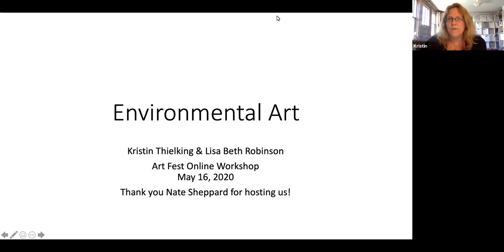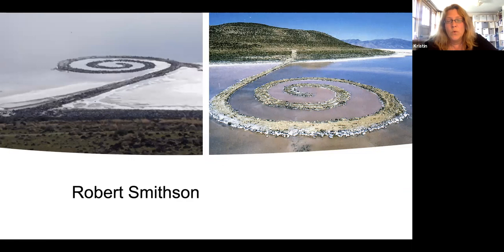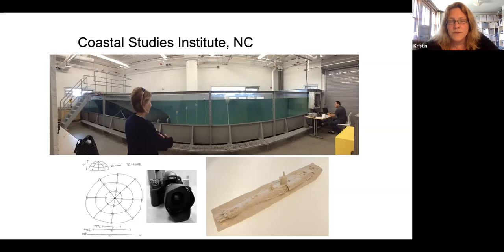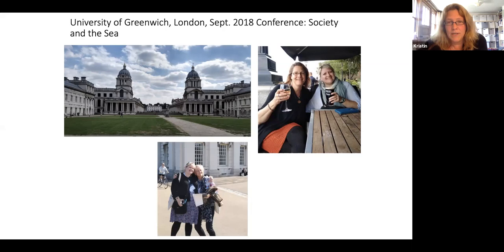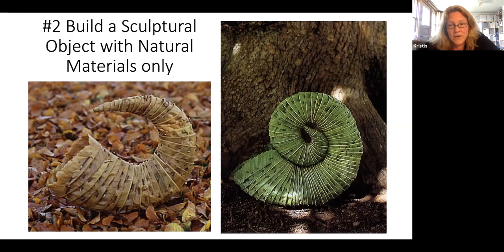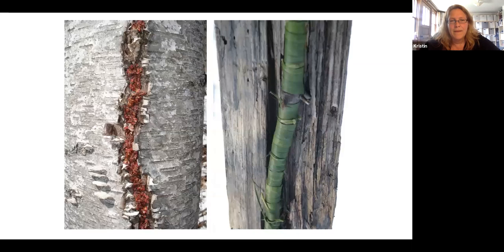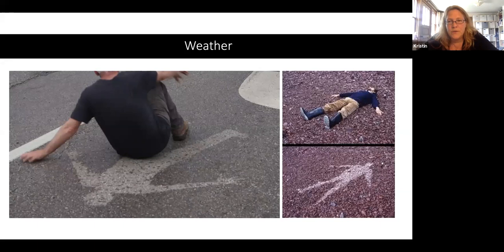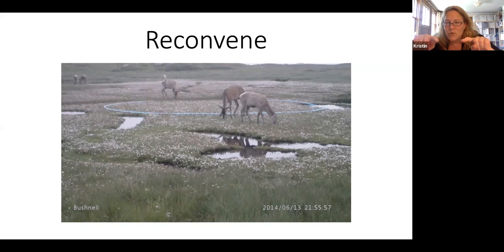Environmental Art Workshop